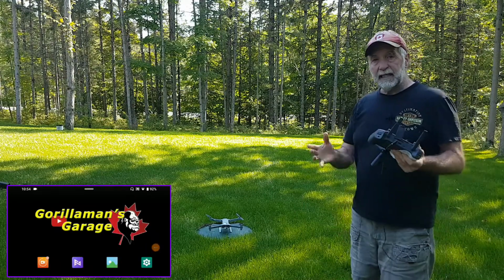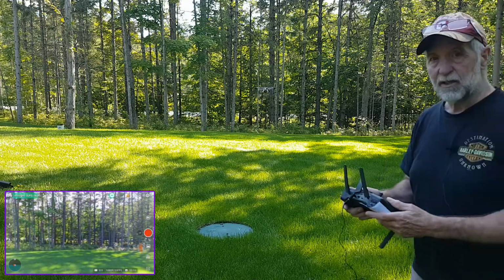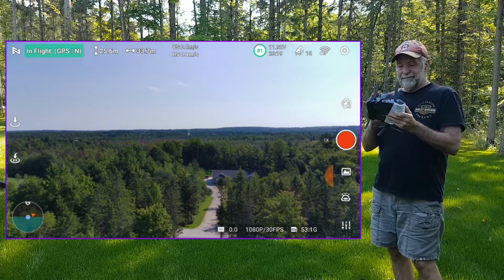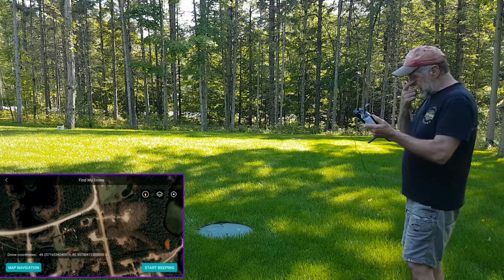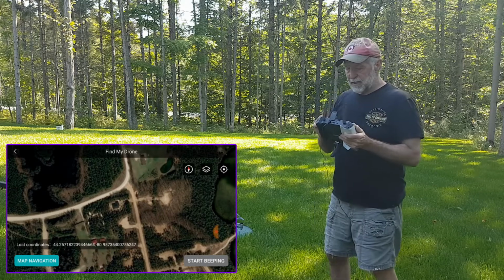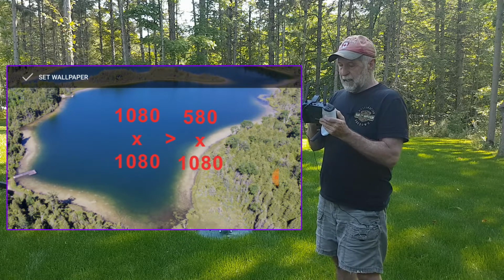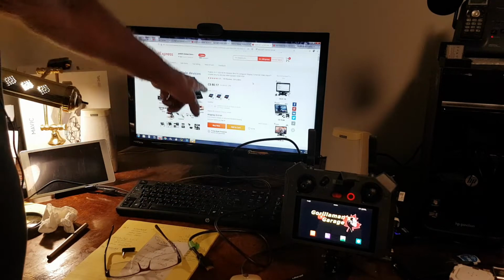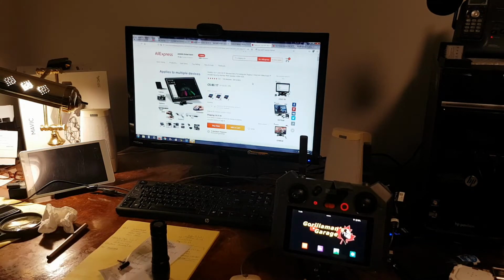Fimi TX10 Controller Updates Find My Drone & more - No.8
The Fimi TX10 Controller has a new App Update ( Fimi Navi2 1.0.5 ) and I discuss a few other features. They don't all work perfectly but there are signs of progress.
The TX10 Controller remains the best way to fly the X8SE 2022 drones. I have to admit though, using the standard controller with a phone or tablet does take full use of the latest updates and I also have to admit that the flight control feel is still a little better with the standard controller. The TX10 feels a little softer in its responsiveness. There is no question however, that the convenience of having an AIO controller/monitor is the way to go.